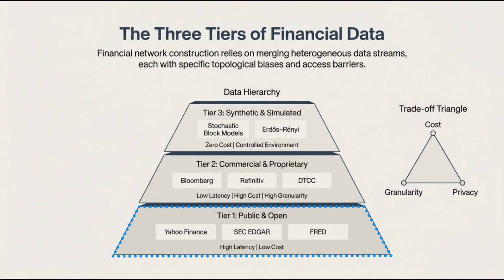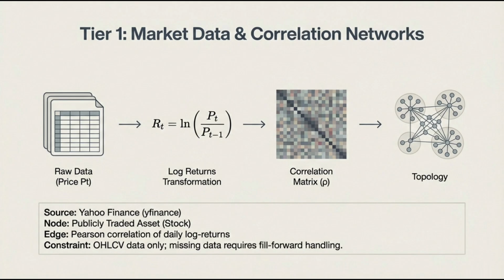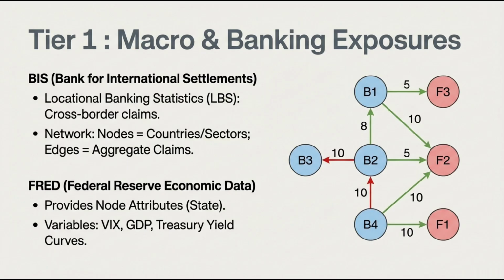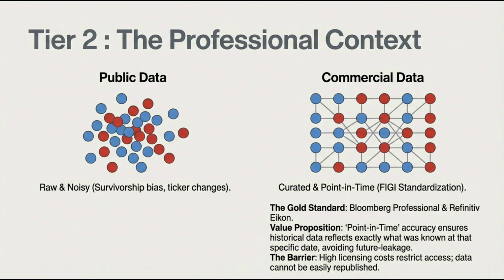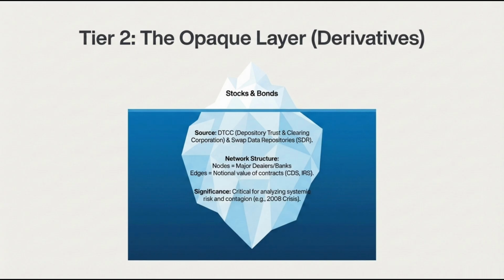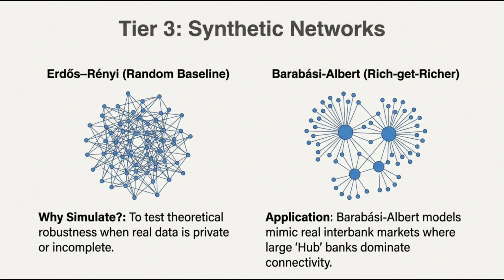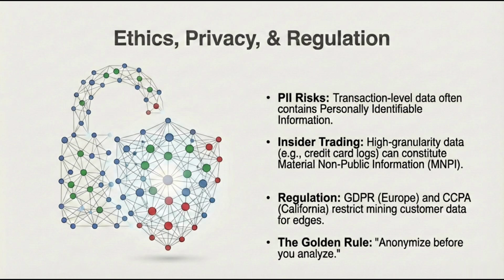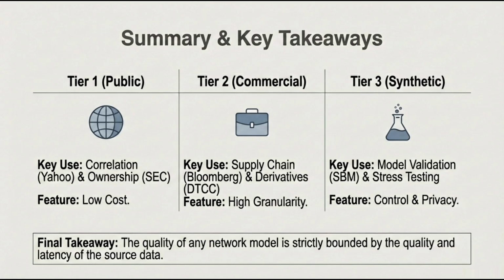Sources of Financial Networks Data | Lecture 6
This lecture explains the data foundations of financial network analysis by organizing sources into three tiers: public, commercial, and synthetic. You will learn how market data, SEC EDGAR filings, BIS banking statistics, Bloomberg supply chain data, and simulated networks each support different kinds of graph construction, from correlation networks and ownership networks to interbank exposure studies. The lecture also addresses derivatives opacity, privacy constraints, and the ethical limits of using sensitive financial data, making it essential for anyone building empirical financial networks.

TIMESTAMPS
0:00 — Introduction: structure is only as reliable as its data
00:27 — The three-tier data hierarchy: the cost-granularity-privacy triangle
01:30 — Tier 1: Market data and correlation networks (Yahoo Finance, log return pipeline)
02:37 — Tier 1: SEC EDGAR filings — 13F, 13D/13G, 10-K and the ownership bipartite network
03:32 — Tier 1: BIS cross-border banking statistics and FRED node attributes
04:17 — Tier 2: commercial data — Bloomberg, Refinitiv, and the value of point-in-time records
05:17 — Tier 2: Supply Chain Data
06:53 — Tier 3: synthetic networks — Erdős-Rényi baselines and Barabási-Albert simulations
09:33 — Summary: matching the data tier to the research question